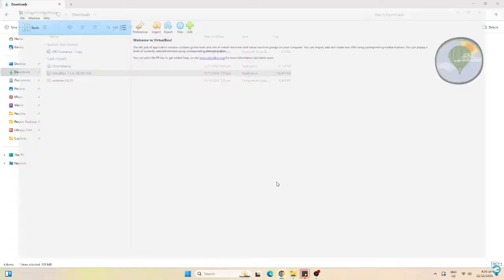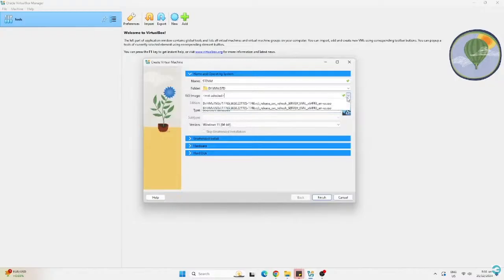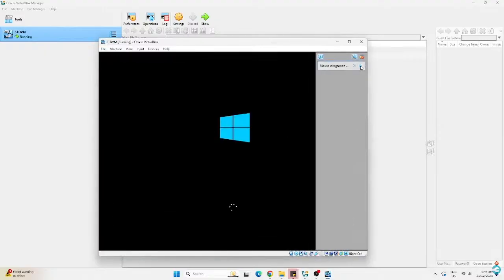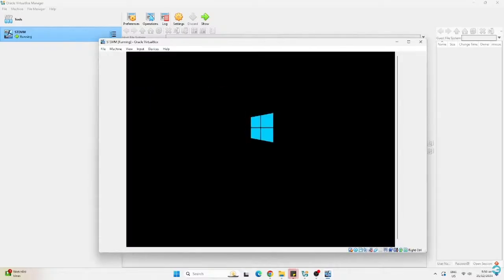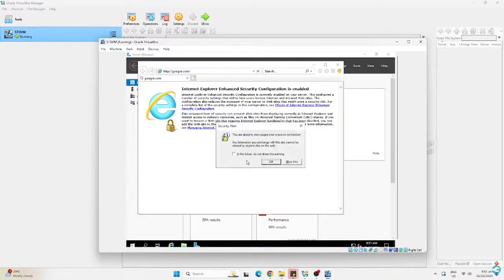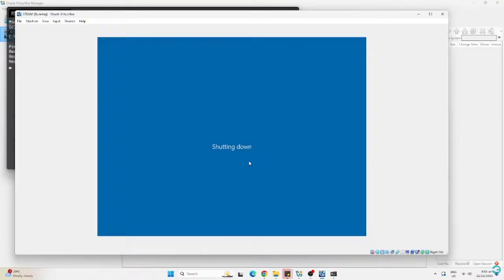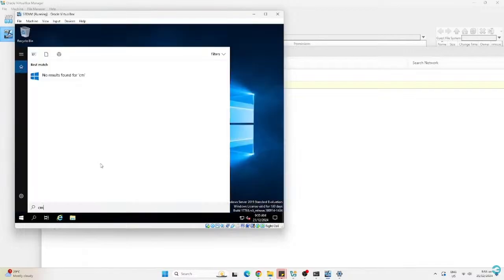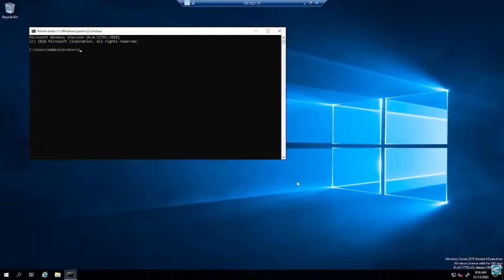Ep001 Setup VirtualBox & Windows Server 2019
💼 Hire Me 💼